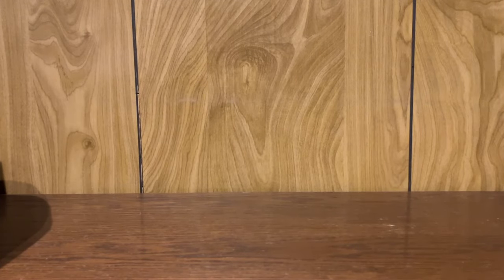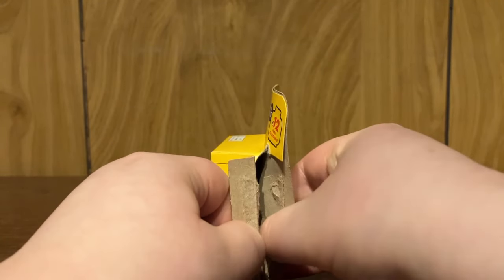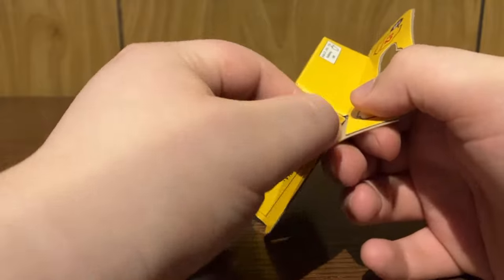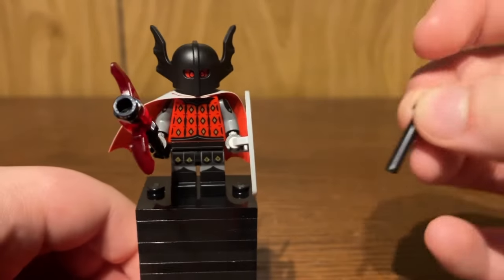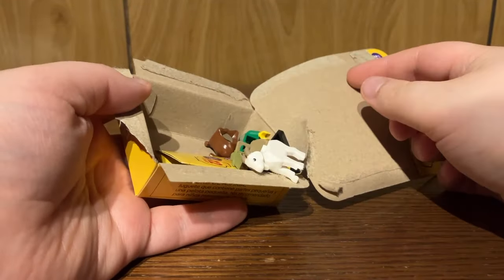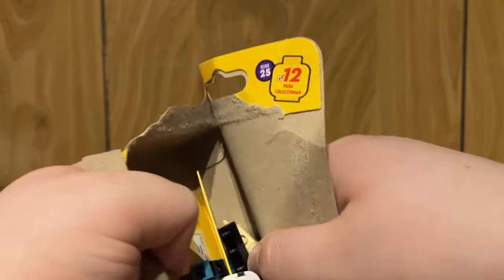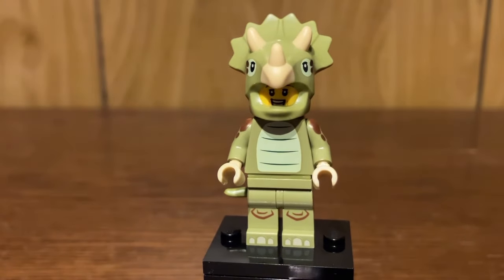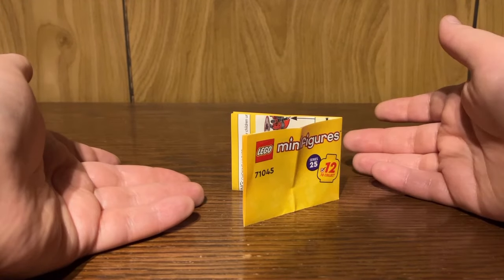lego minifigures series 25 36 pack unboxing and review